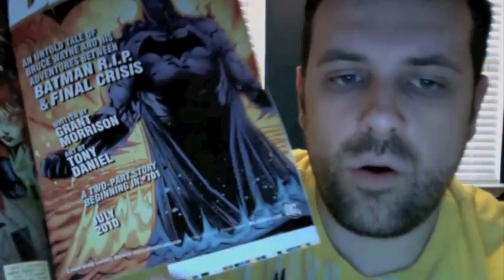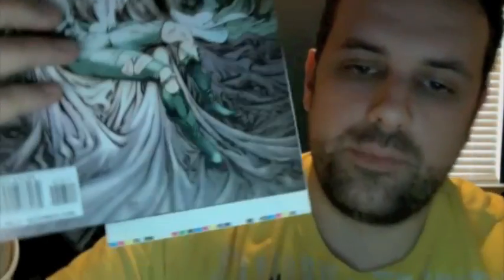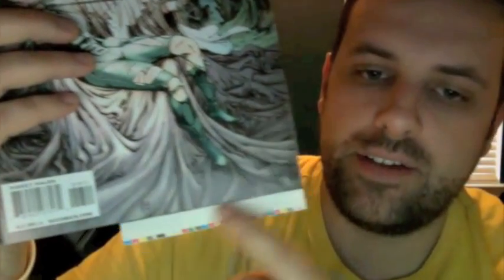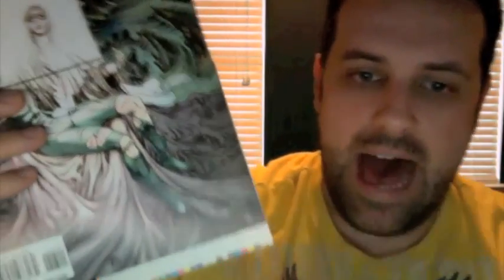Gotham City Sirens FAIL